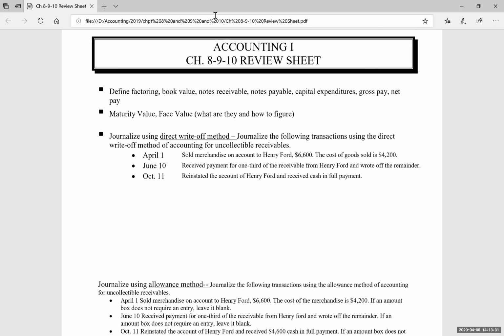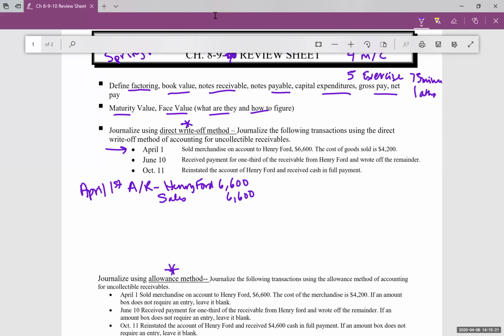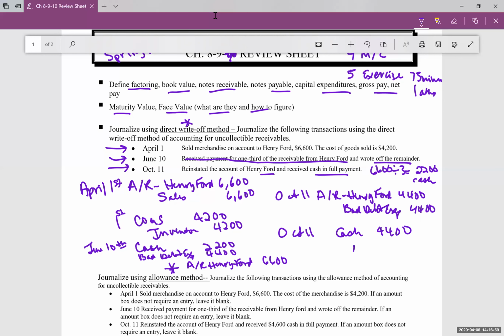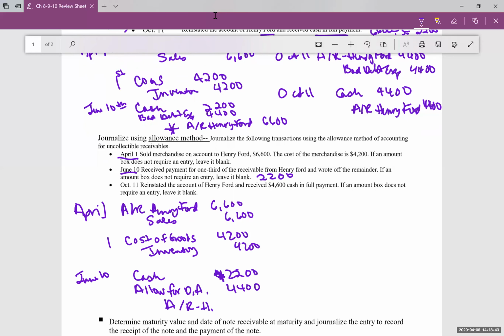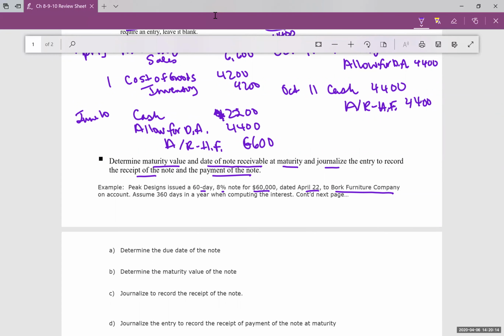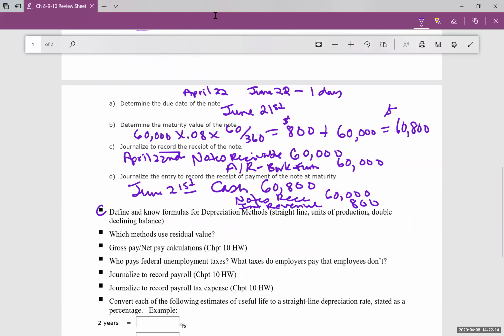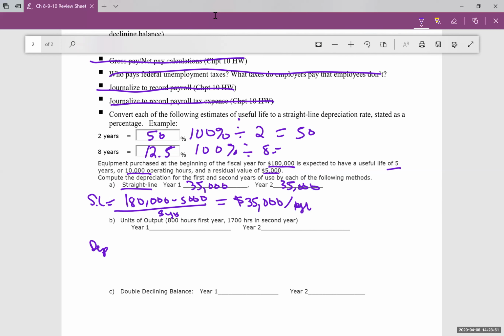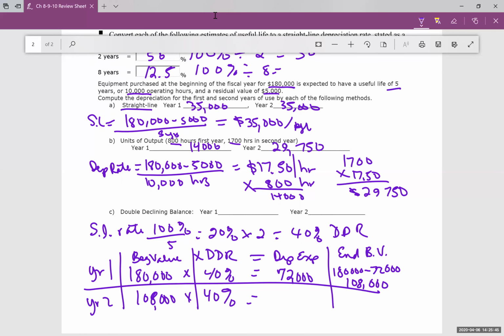Review for Test 4 (Chpts 8 and 9)